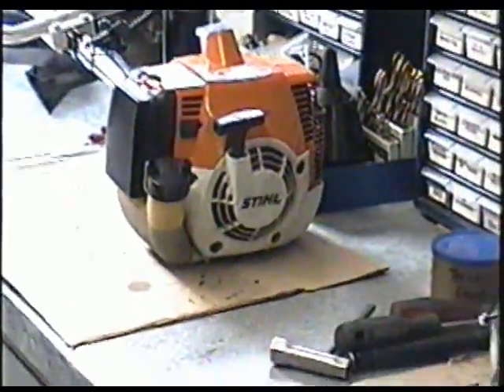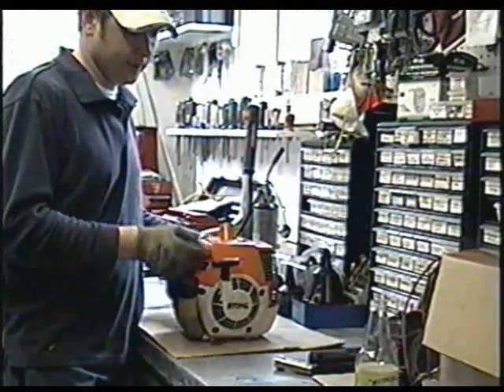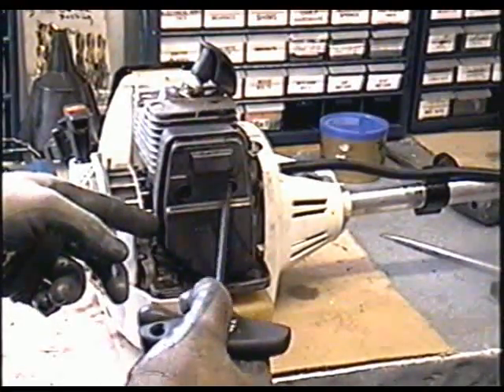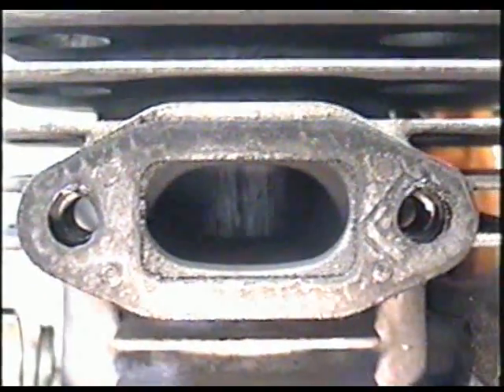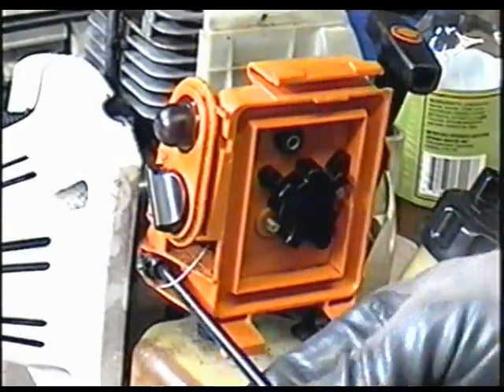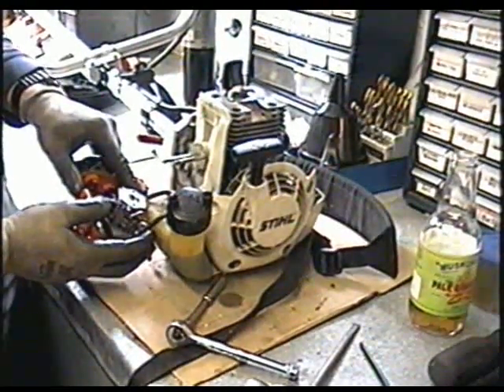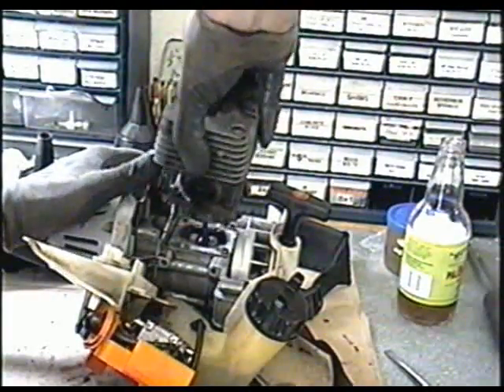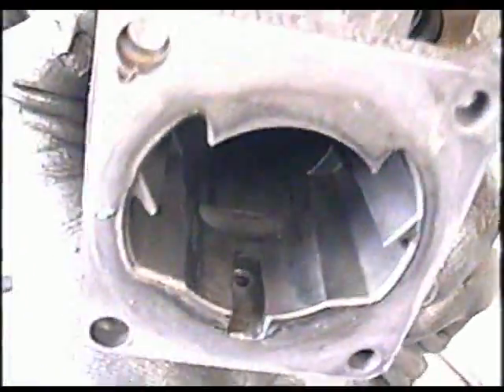Stihl FS120 Grass Trimmer RAN WITH NO OIL IN GAS = Blown Top End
Blown Top end on the Stihl FS120 which ran with straight gas.